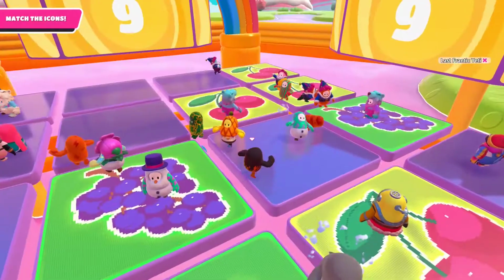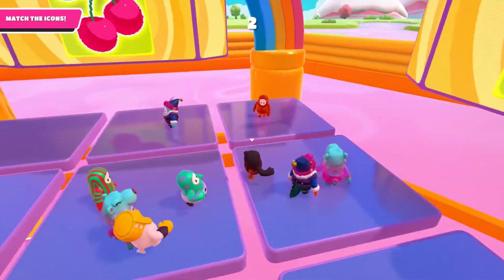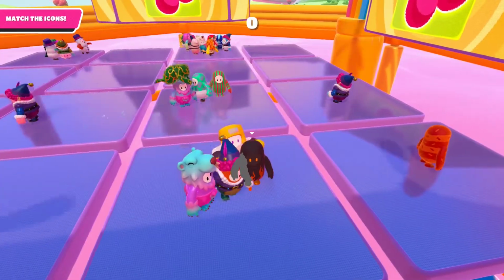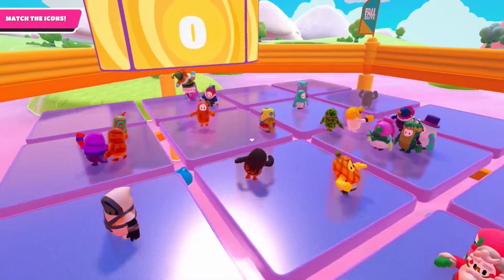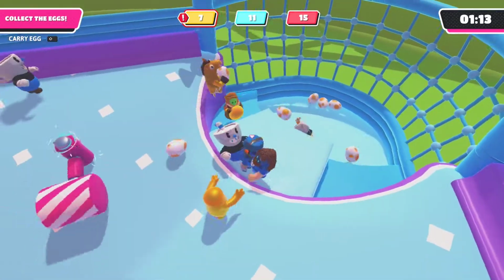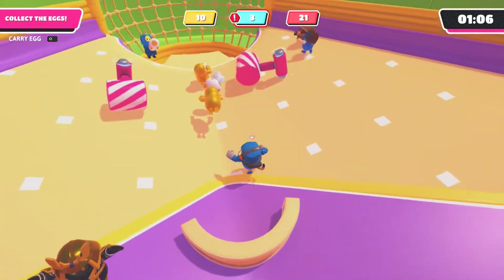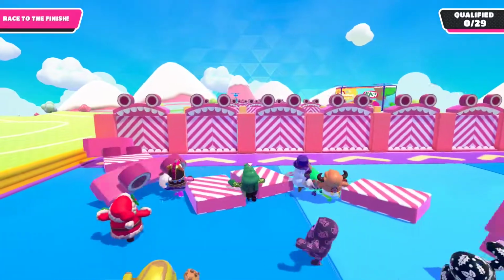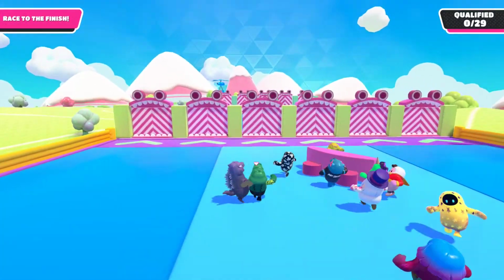Ranking Every Fall Guys Minigame Part 1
Well, this video took longer than expected...
I am very sorry about how long this video took to release. Here are the songs I used in the video, all copyrights belong to fall guys.